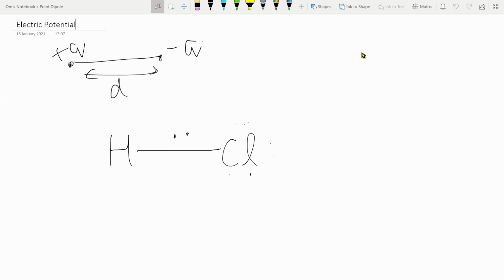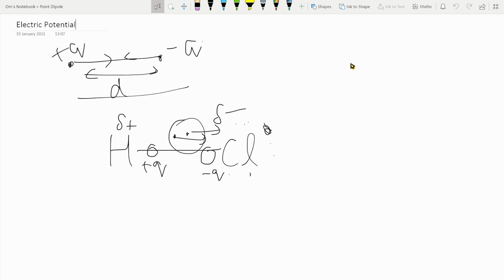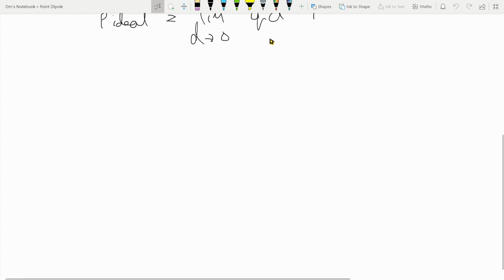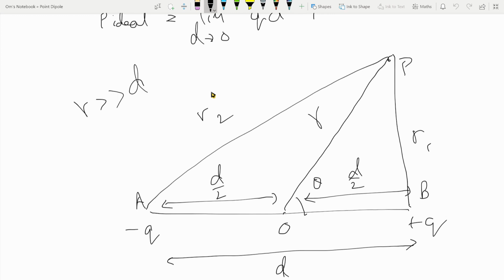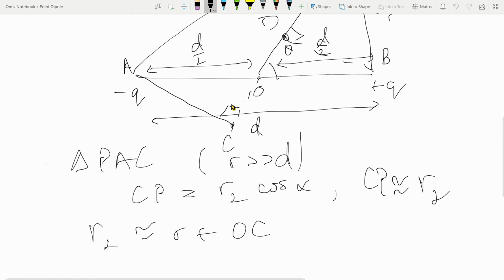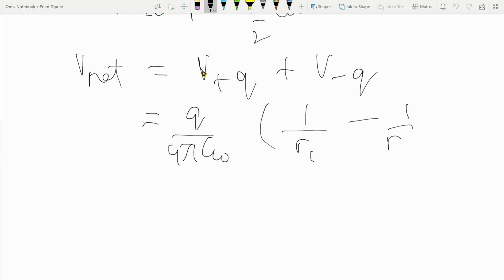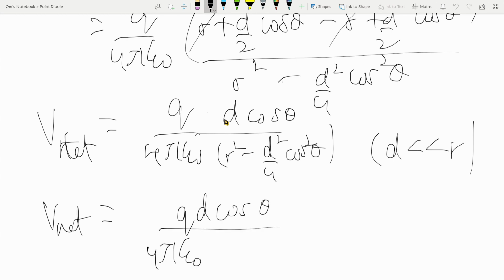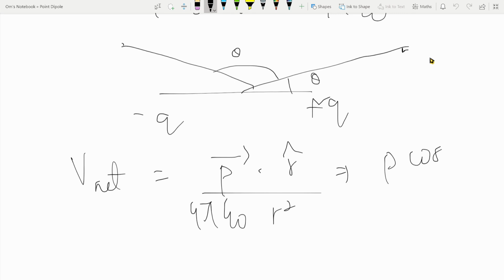Electric Potential due to a Point Dipole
In this video, I begin by describing a point dipole and then derive an expression for the electric potential created at an arbitrary point due to this dipole.